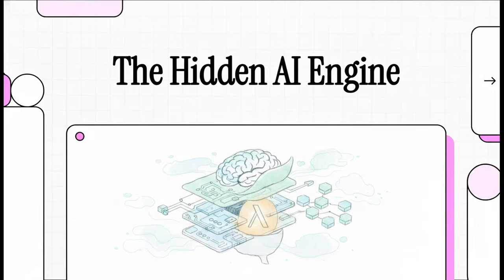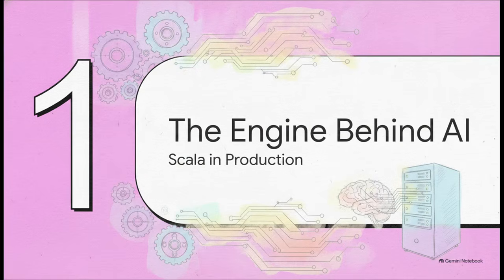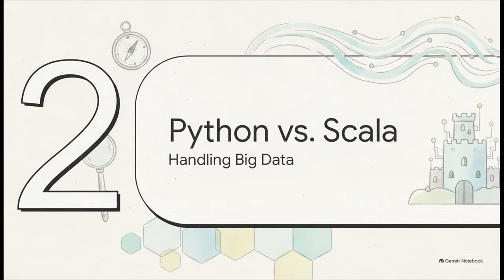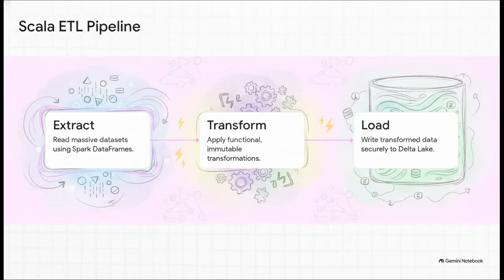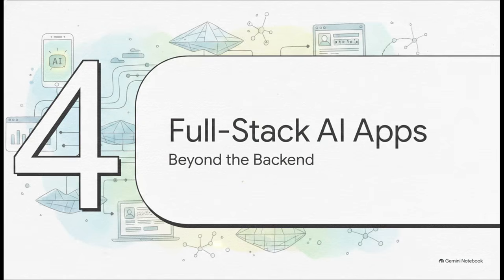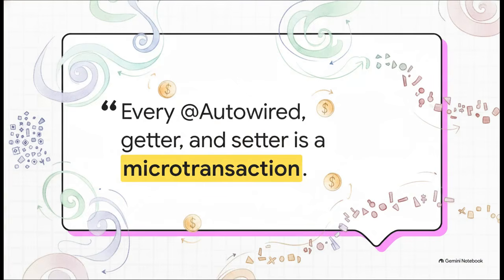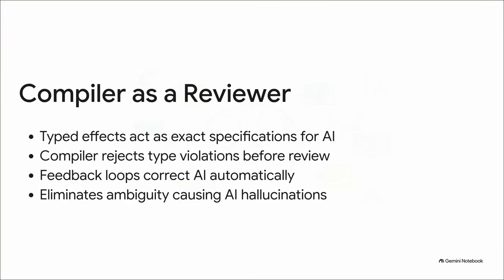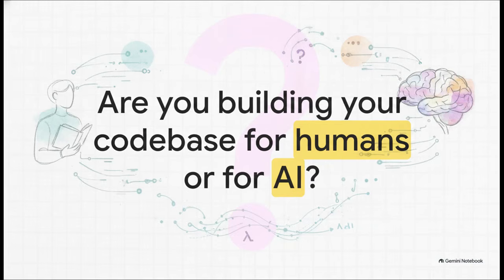Stop Using Python for AI? 🚀 Scala, Secret 10X Engine for Full-Stack Machine Learning! Check Books 📚👇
Stop Using Python for AI? 🚀 Scala, Secret 10X Engine for Full-Stack Machine Learning! Check Books 📚 👇 To Buy 📚 Artificial Intelligence, Software, Interview Preparation & Life Changing  Books 👇 Press 👉 More on Description

Are you tired of AI hallucinations and slow, memory-hungry Python scripts? 🛑 It’s time to discover the Hidden AI Engine that enterprise giants use to build rock-solid, scalable Artificial Intelligence! 🏗️
In this video, we reveal why Scala is the ultimate power move for AI-assisted development. While others are stuck in "boilerplate hell," learn how to use Full-Stack Scala (frontend and backend) to build production-ready AI tools, apps, and websites that are 10x faster than Python for massive datasets. ⚡
What’s inside:

    The Full-Stack Revolution: How to use Scala for everything from the browser to the backend using Laminar and Tapir.
    Neural Network Mastery: Deploying deep learning on the JVM with Deeplearning4j and ND4J.
    Big Data Powerhouse: Leveraging Apache Spark and Databricks for high-concurrency, high-speed execution.
    AI-Assisted Coding: Why Scala’s strict types and density allow AI coding tools to reason 4x better than with Java or Python.

Stop guessing with under-specified code. Harness the precision of the JVM to build the future of AI. Whether you're into Machine Learning, Data Engineering, or Web Development, this is the roadmap you’ve been waiting for! 🗺️

These sources provide a comprehensive look at Scala as a powerful tool for data science, machine learning, and hardware design. The documentation for Eclipse Deeplearning4j and Apache Spark highlights how these frameworks leverage the Java Virtual Machine (JVM) to deliver scalable, high-performance neural network training and big data processing. Academic and professional guides compare Scala with Python, noting that while Python is preferred for rapid prototyping, Scala’s functional programming and static typing offer superior execution speed and concurrency for enterprise-grade solutions. Additionally, the Chisel repository demonstrates the language's versatility by using it as a foundation for a modern hardware description language to generate complex digital circuits. Collectively, the texts serve as both a technical roadmap and a functional justification for using Scala to build robust, distributed systems and advanced AI applications. Training resources and installation guides further support developers in mastering the SBT build tool and core libraries like MLlib, ND4J, and Breeze.

Suggested for you if you watch: Databricks, Andrej Karpathy, Computerphile, or Fireship.